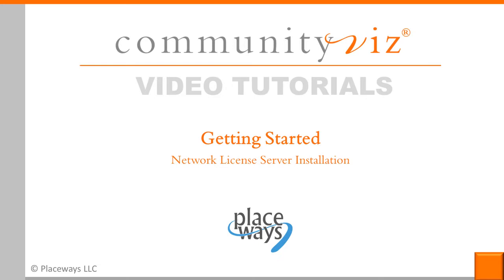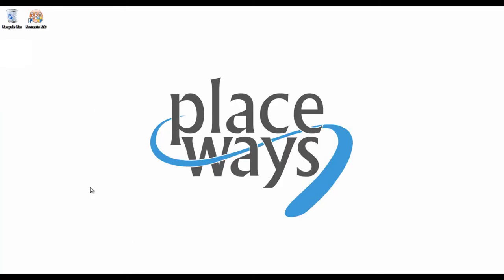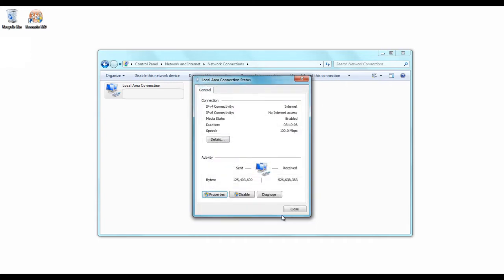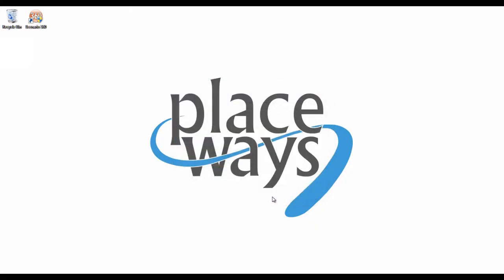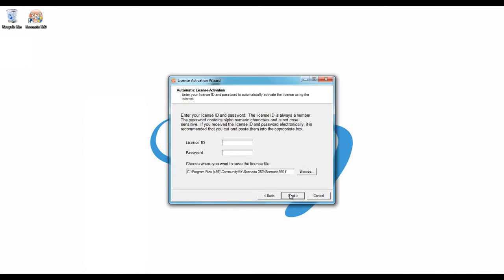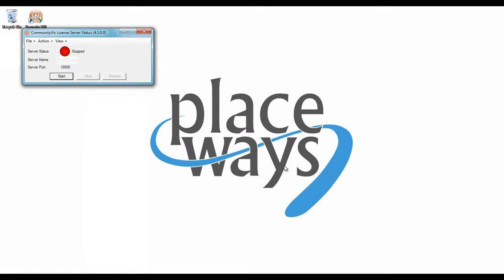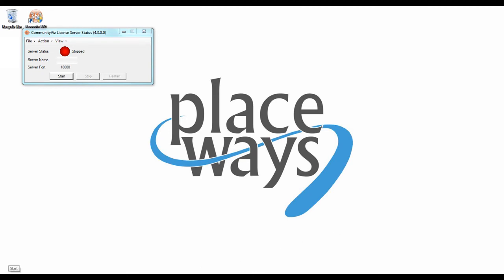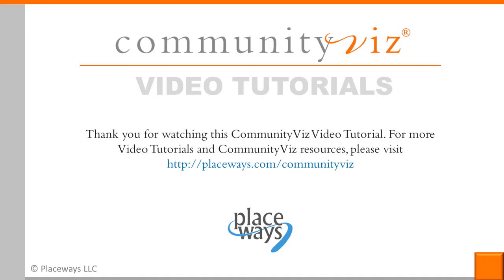Network License Server Installation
Provides information on how to do the CommunityViz network license server installation.